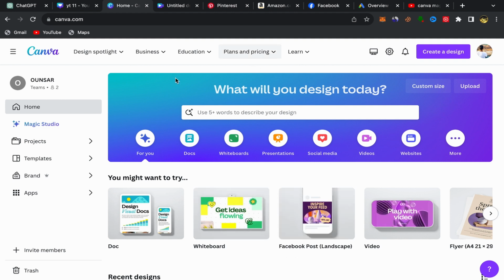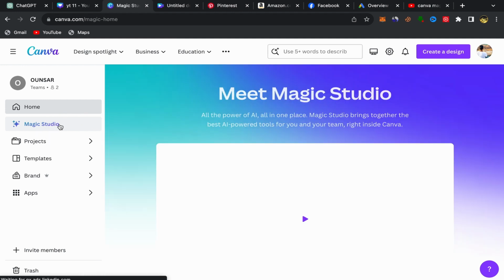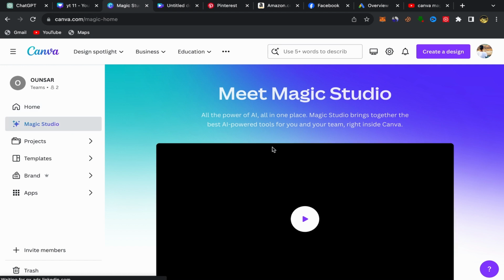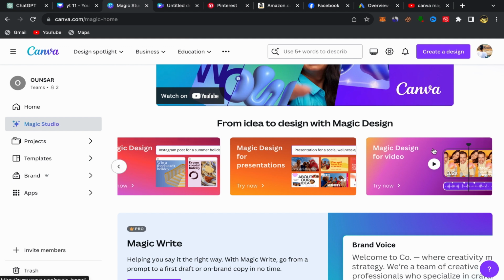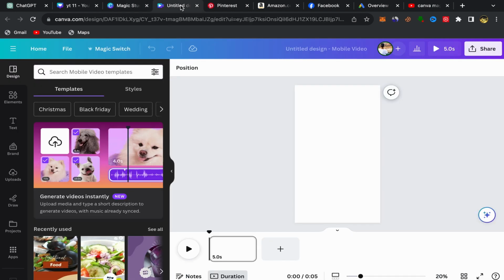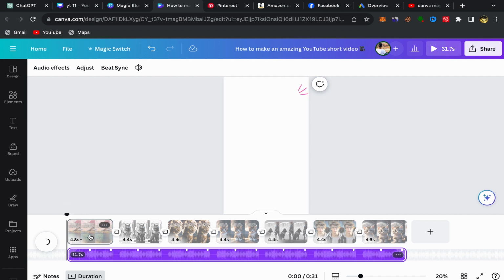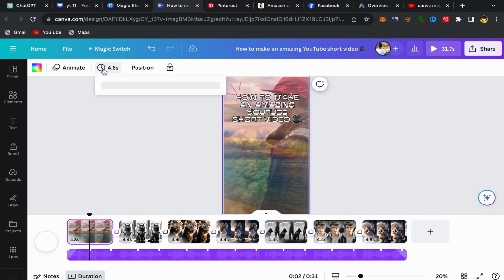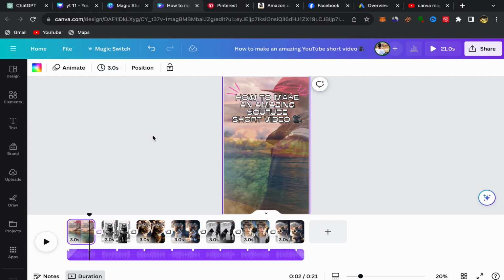Canva Text To Video | Free AI Video Generator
In this video i will show you step by step how to use Canva Text To Video | Free AI Video Generator. this will be quick tutorial for you to learn how to turn text into video on canva.